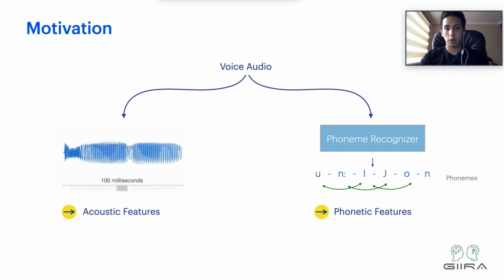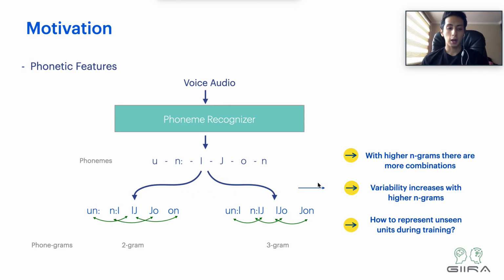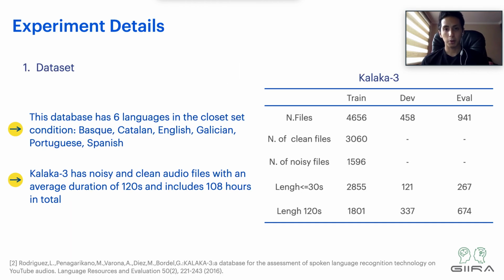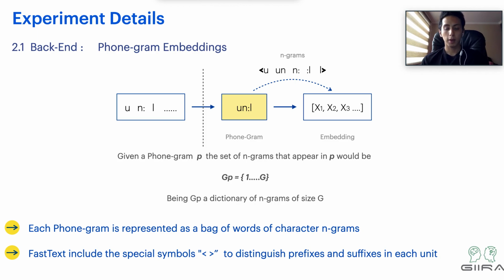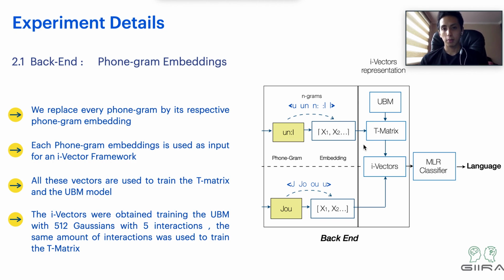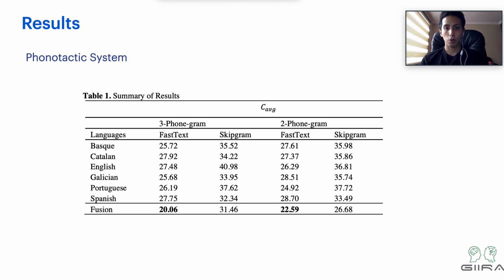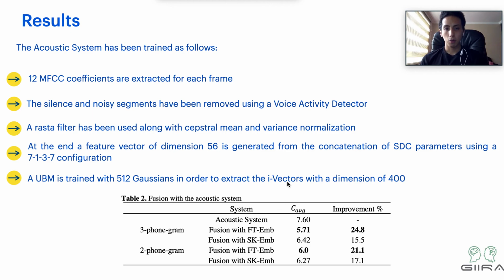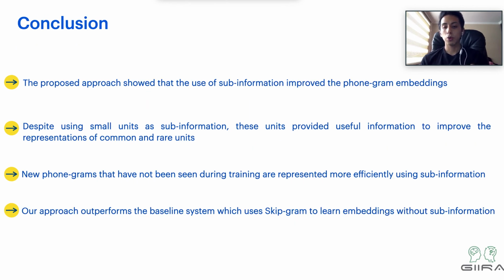On the Use of Phonotactic Vector Representations with FastText for Language Identification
Authors: David Romero and Christian Salamea